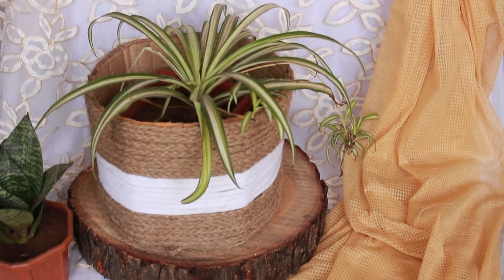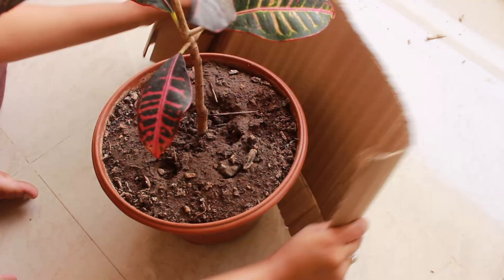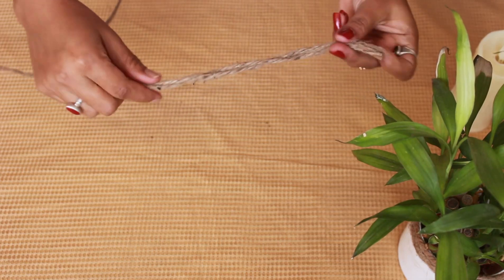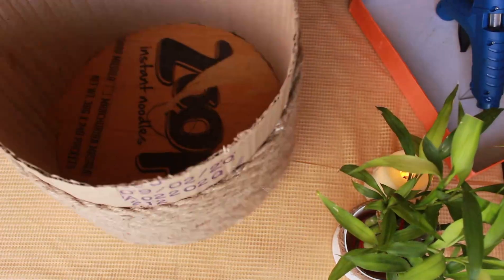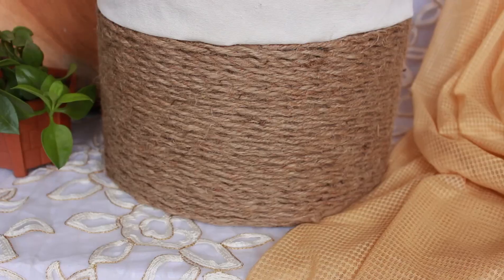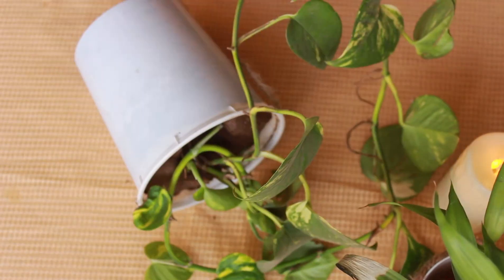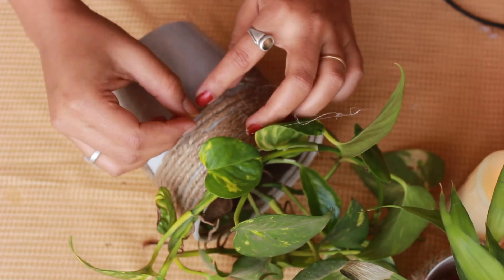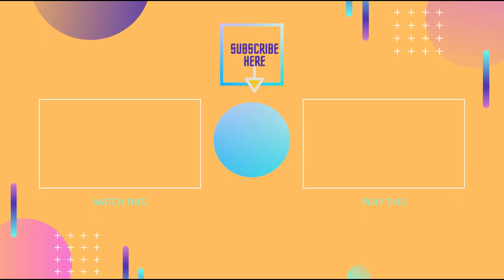DIY rope planter basket | DIY Jute Rope Plnater |Jute rope craft ideas easy | Inspiring home decor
Today's Video is : DIY rope planter basket | DIY Jute Rope Plnater |Jute rope craft ideas easy | Inspiring home decor

In this video I show you how you can DIY Planter Basket. Planter Baskets are trendy now a days. and I love how they looks. So finally I made DIY Planter Baskets. I'm sure you will love it too. So watch this video till the end for beautifull DIY Planter Baskets.

List of Material
Jute rope
Braided jute rope
White cotton rope
Hot glue gun
White glue
Cotton Cloth-

Lense- kit lens

Related search:
DIY Rope Baskets for Plants | Craft with Jute Rope
DIY rope planter basket
how to use jute rope for craft
jute rope craft
How To Make Jute Rope planter Basket
 DIY Jute Rope Plnater
Indoor planter basket